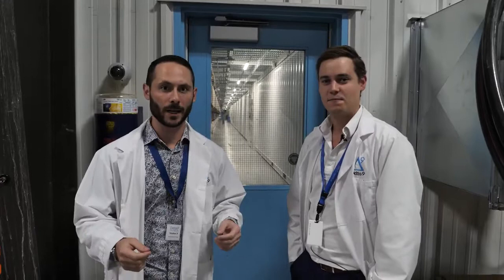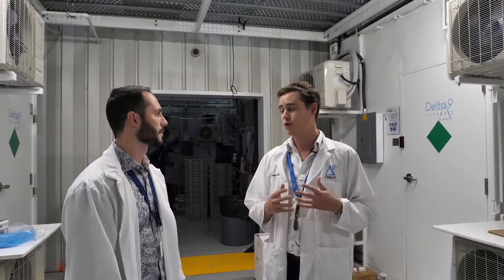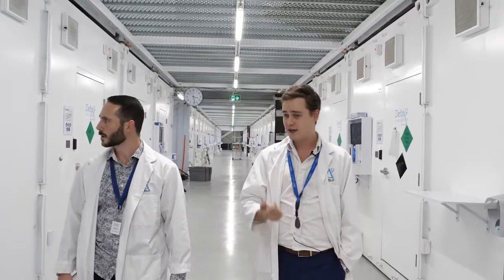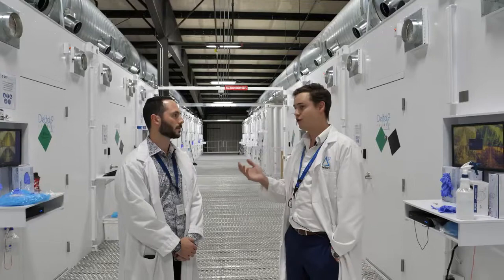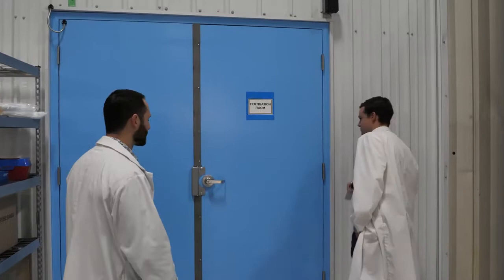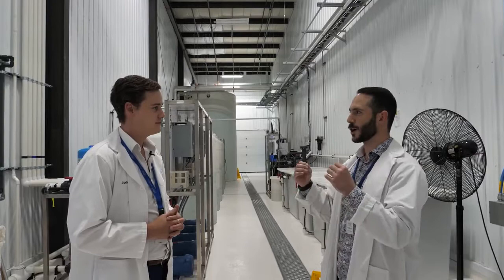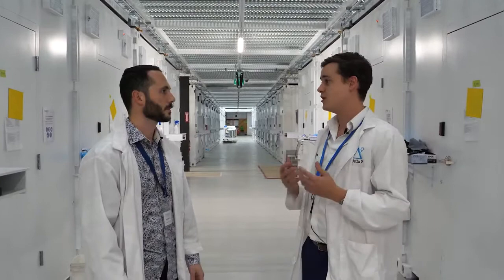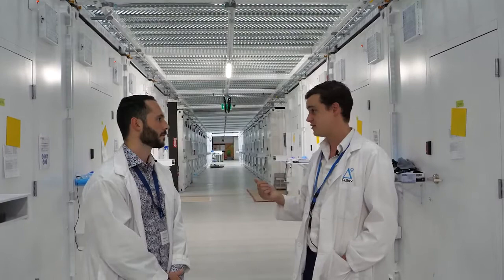A Detailed Look Into The Delta 9 Biotech Facility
We flew down to Winnipeg Manitoba to visit John Arbuthnot, CEO of Delta 9 to take a tour through their state of the art, but rather different approach to growing.

This is an inside look packed with information that you won't want to miss if you're invested in the MJ sector.

How did they get their cost per gram to $1.05? How is this method of growing so different from the rest of the industry, especially from a risk mitigation point? How much gross profit do they make off of each grow pod?

Those questions and more are all answered in this video.